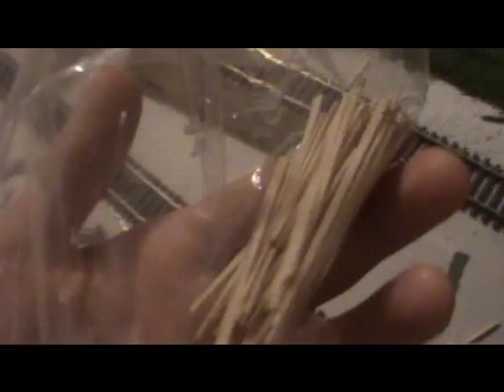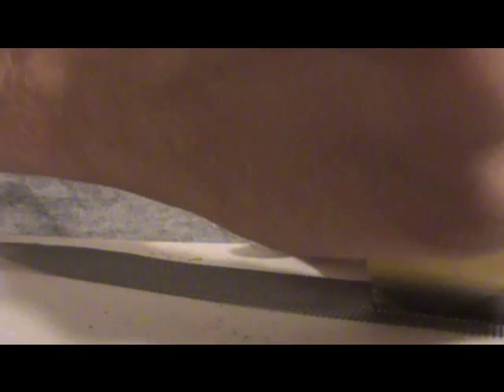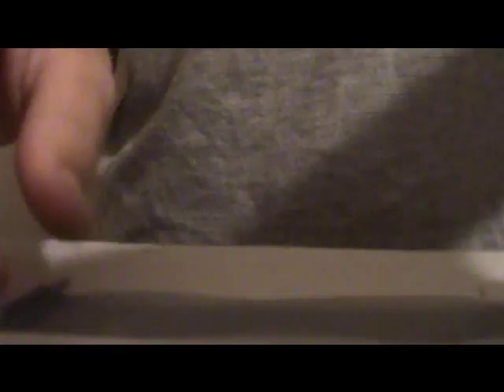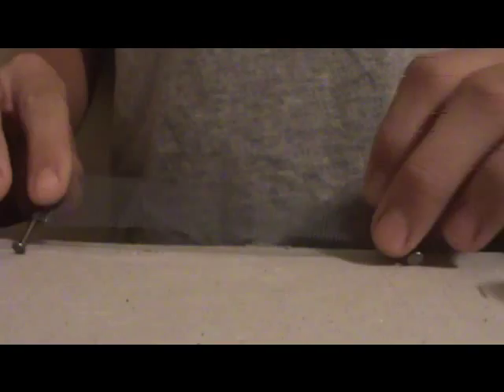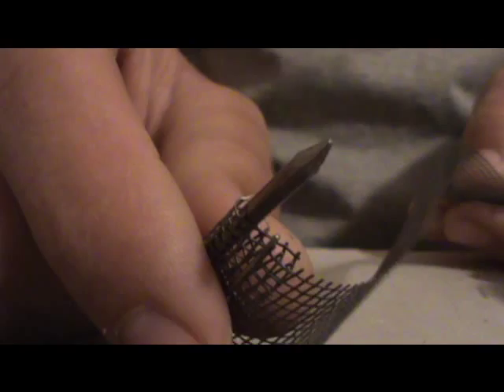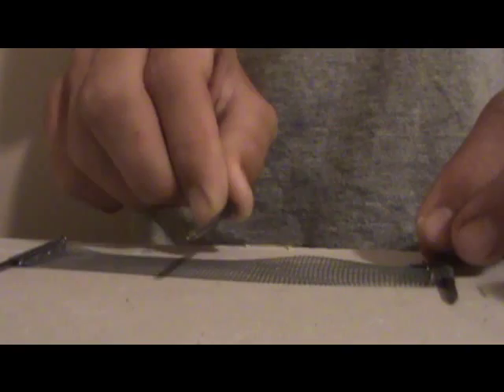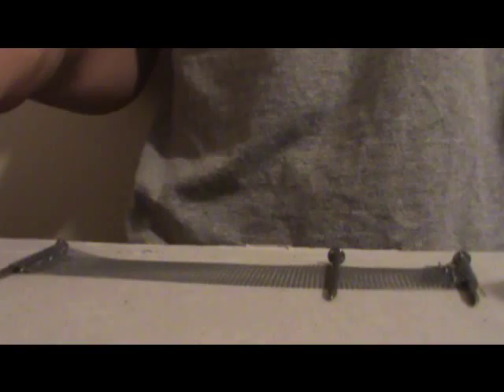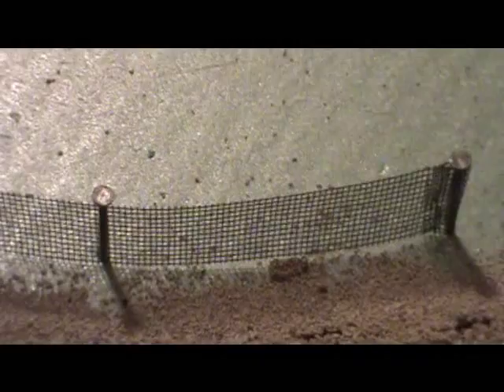How To Make Realistic Chain Link Fences for Cheap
How to.  I know it is not that good, but I think it was worth making a video.